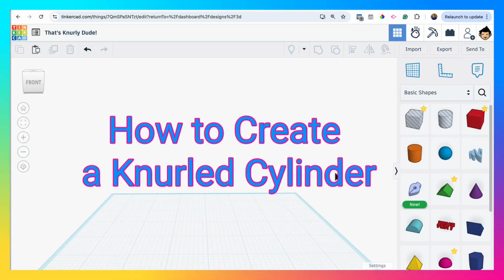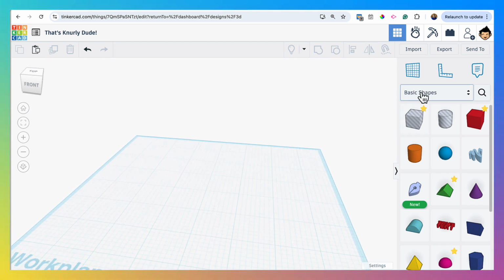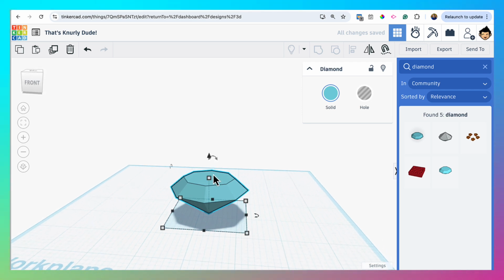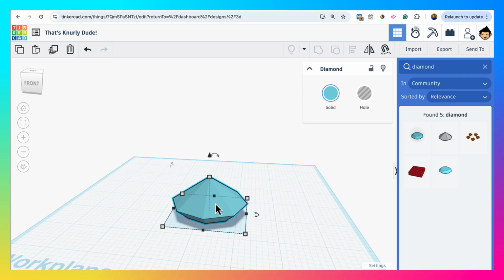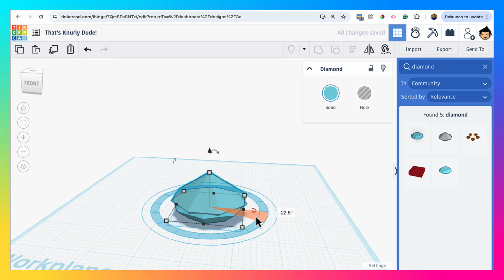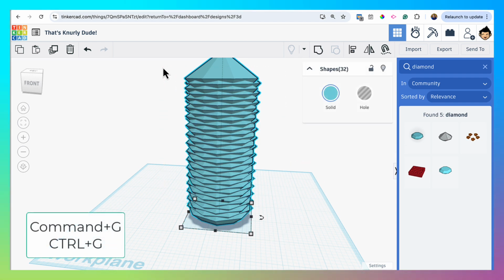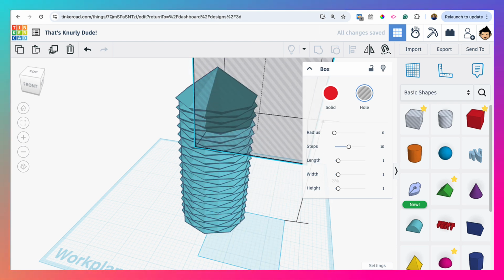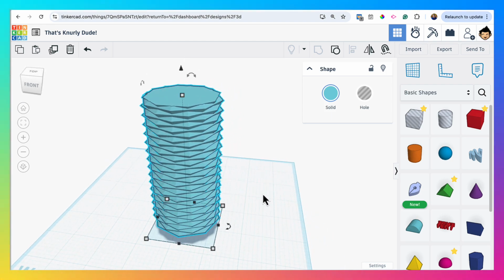27. Tinkercad - Create a Knurled Cylinder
This viewer-requested tutorial covers one technique used to create a knurled cylinder. We use the Duplicate and Repeat technique to make this happen.